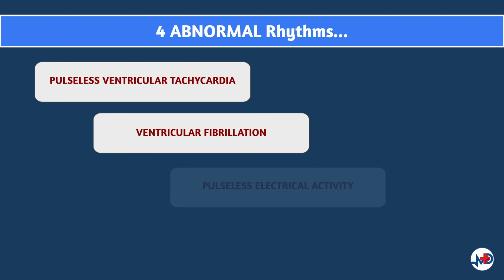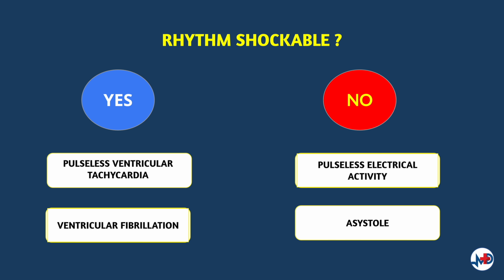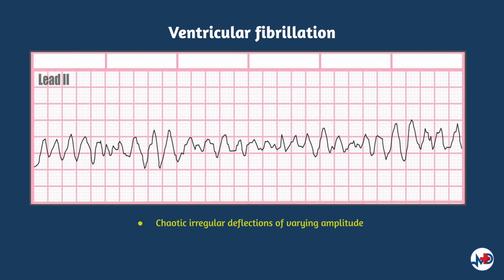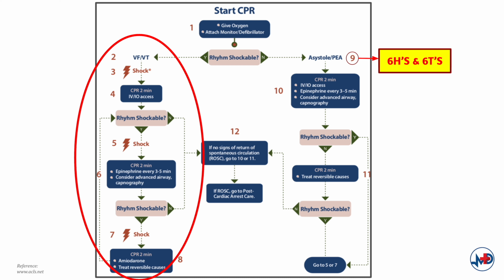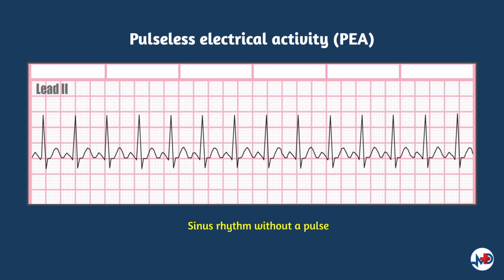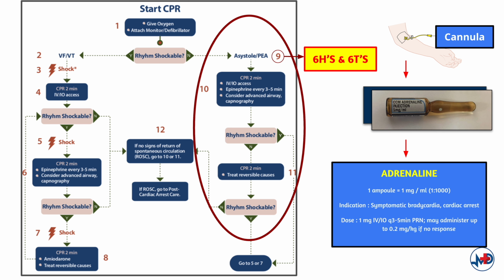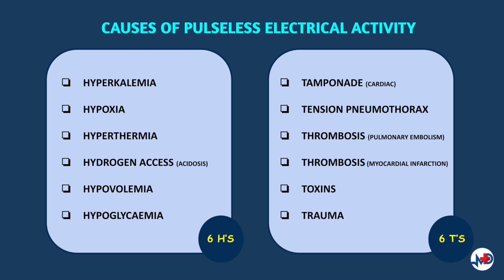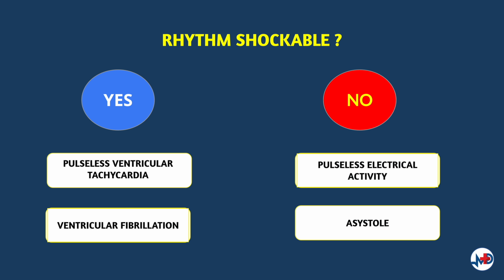Approach to Cardiac Arrest for Housemanship Training in Malaysia | MEDIT & CME Academy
Welcome, aspiring House Officers, to the beginning of your incredible journey into clinical practice under the Ministry of Health Malaysia (KKM)! The Housemanship (HO) training programme is a pivotal two-year period designed to bridge the gap between medical school theory and real-world patient care. It's a demanding yet immensely rewarding experience where you'll gain hands-on clinical skills, learn to make critical decisions, and develop the professional competencies essential for becoming a well-rounded doctor. You can expect to rotate through various core departments, facing diverse cases and situations that will shape your medical career.

To support you through this challenging but vital phase, MEDIT & CME Academy brings you the Housemanship Training Series – a structured programme crafted to ease your transition. This series provides comprehensive departmental introductions, sets clear expectations for each rotation, and offers invaluable, practical guidance directly from experienced clinicians. We cover essential rotations such as Internal Medicine, Obstetrics & Gynaecology, Surgery, Paediatrics, Orthopaedics, Emergency Department, Anaesthesiology, Primary Care, and Psychiatry, ensuring you have foundational knowledge before stepping onto the wards.

In this crucial video, we delve into a topic vital across **All Departments** you will encounter: the **Approach to Cardiac Arrest**. Regardless of your current rotation, understanding the structured, systematic response to a cardiac arrest is non-negotiable for every House Officer. This session will equip you with the essential knowledge and practical steps required to manage this life-threatening emergency confidently, providing clear insights into your role and responsibilities during a code blue situation. Our aim is to empower you with the skills to act decisively and effectively, contributing meaningfully to patient outcomes when every second counts.

MEDIT & CME Academy is committed to nurturing junior doctors like you through structured learning, providing mentorship, and guiding you towards successful postgraduate training and specialist careers. We believe in building a strong foundation for your medical future.